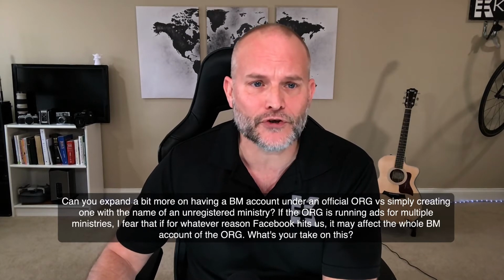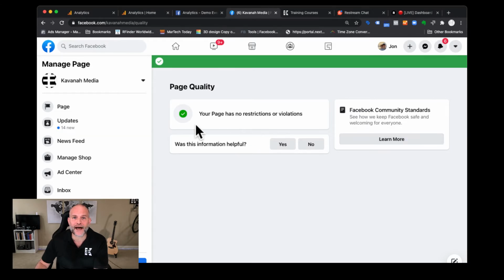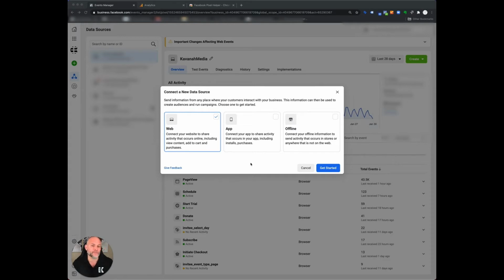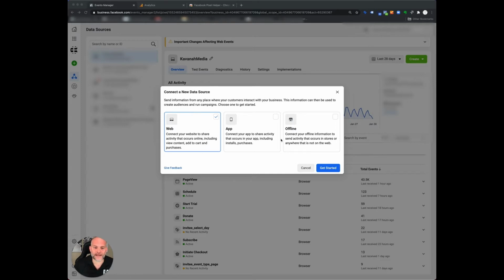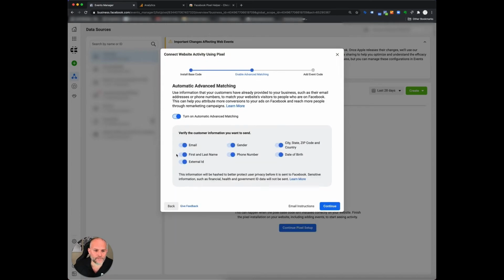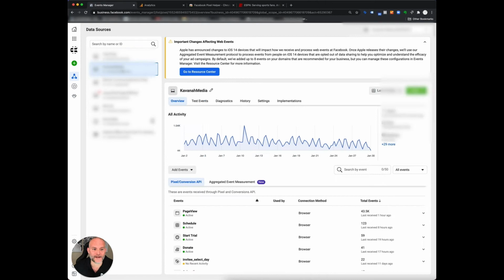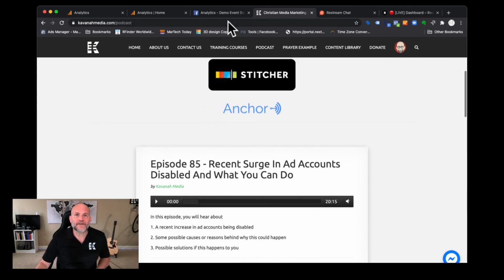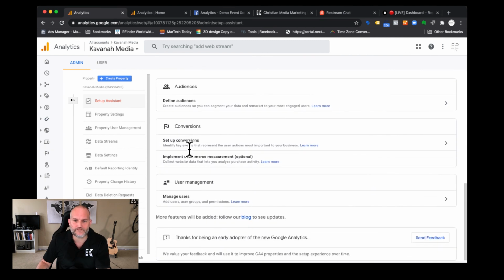Christian Media Marketing - Episode 2 Installing Pixels and Analytics